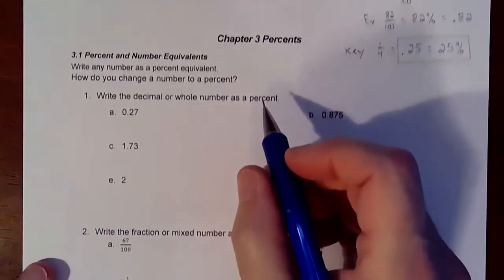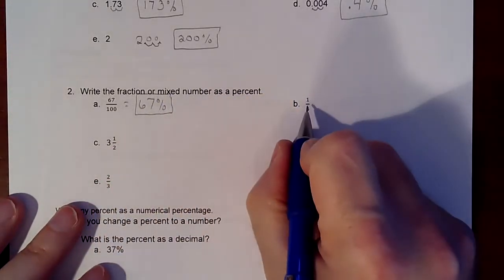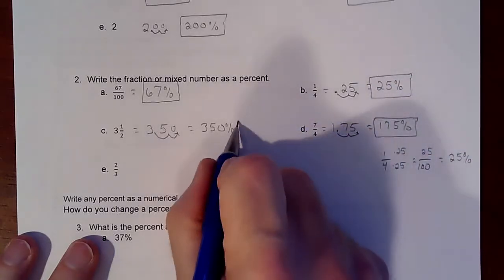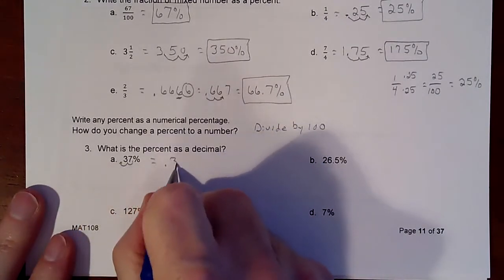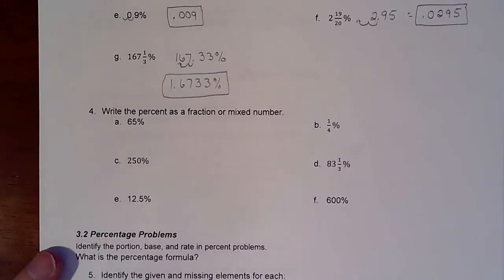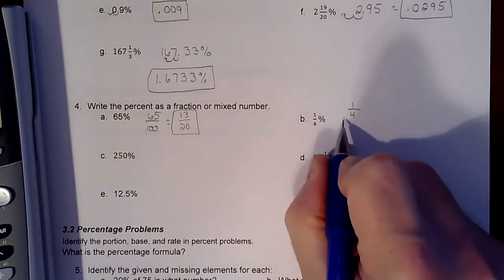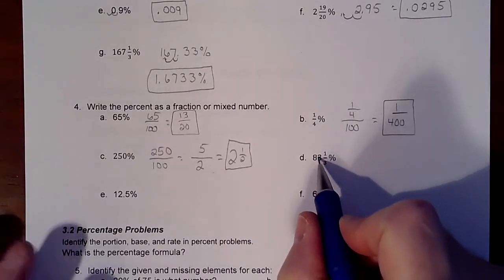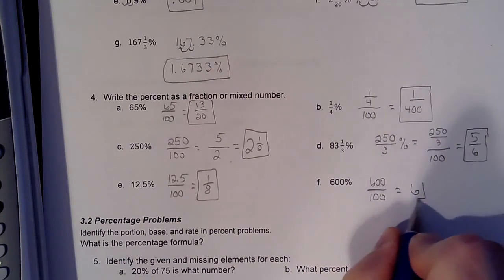Percent and Number Equivalents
Converting percents to fractions and decimals.  Converting decimals and fractions to percents.  Using the calculator to simplify fractions.